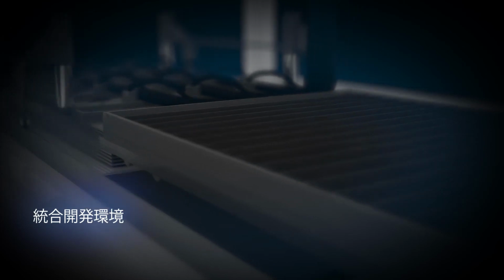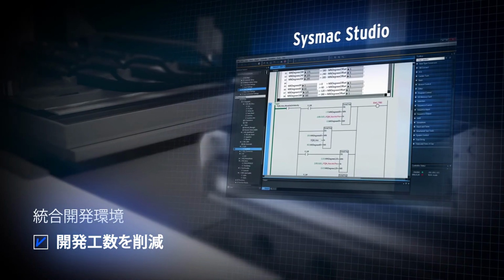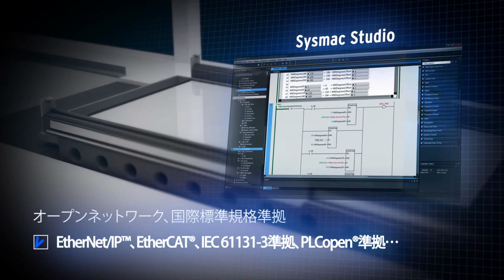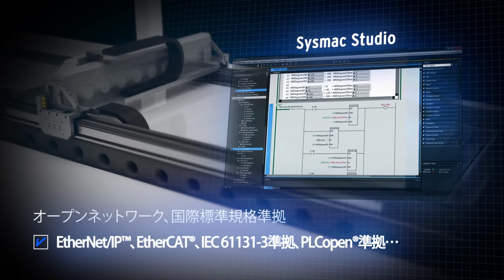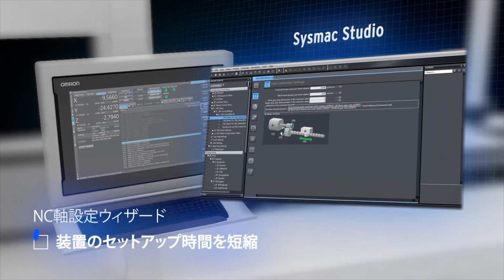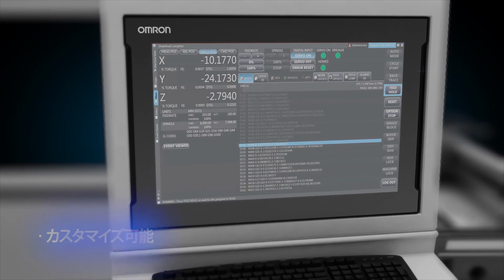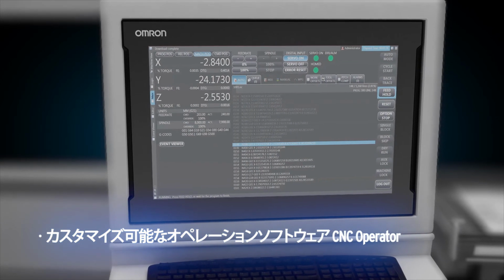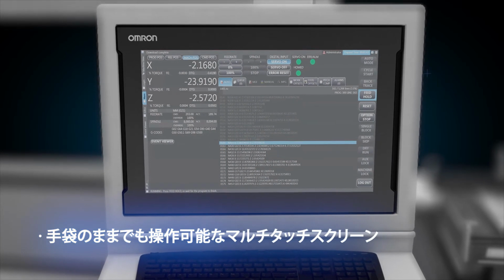オムロン NJ/NYシリーズ NC統合コントローラ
NC統合コントローラは、NC機能とPLC機能を１つのコントローラで処理。工程間を高速に同期させ、装置のタクトタイムを大幅に短縮します。Machine Automationサイトでは、日本の製造業課題を解決するオムロンFAソリューションを提供しています。詳細は、